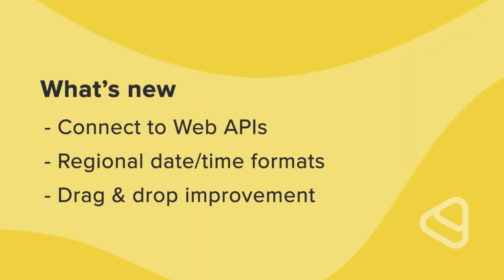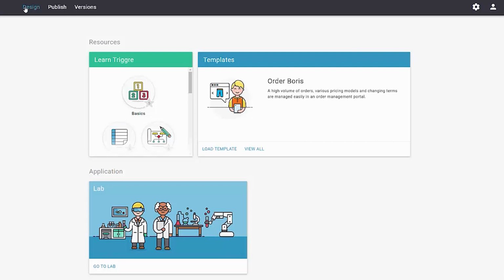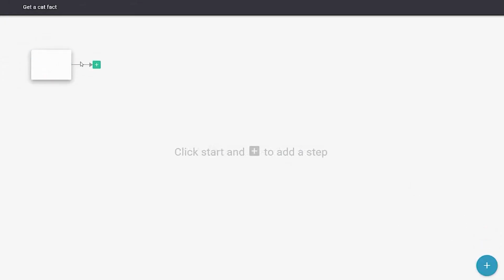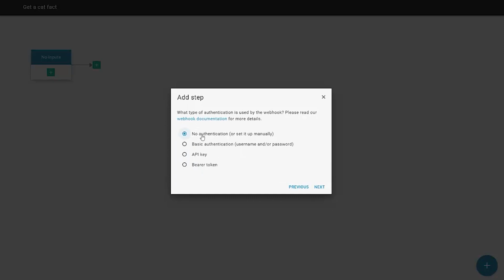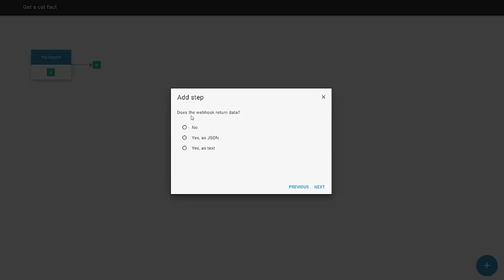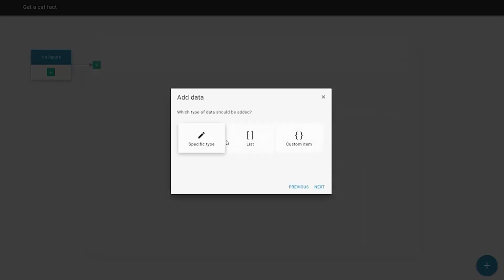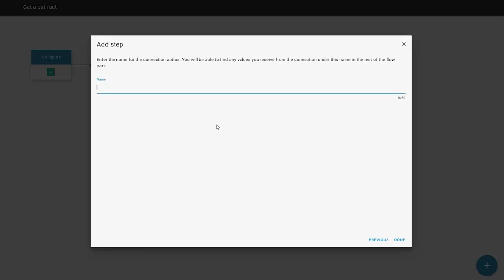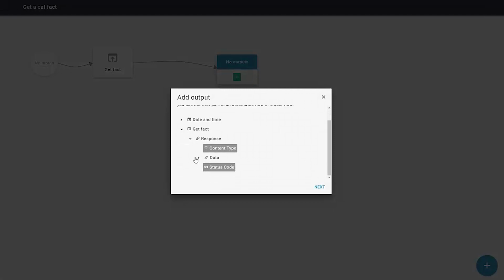No-code Web APIs land in Triggre | Release Notes January 2023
Buckle up, because the newest Triggre features are ready to take your no-code application to the next level! Jesse Meijers, co-founder of Triggre, walks you through our new and exciting release in this video.

00:00 - Release summary
00:55 - Connect to Web APIs
03:40 - Regional date/time formats
04:43 - Drag & drop improvement

Triggre is a robust, all-in-one solution for automating your growing business quickly and affordably. By combining an intuitive no-code editor with powerful automation and workflow capabilities, you can create software tailored to your needs in hours, without developers.

Successful businesses use smarter software. Try Triggre for free now